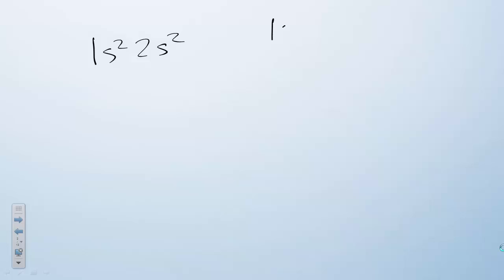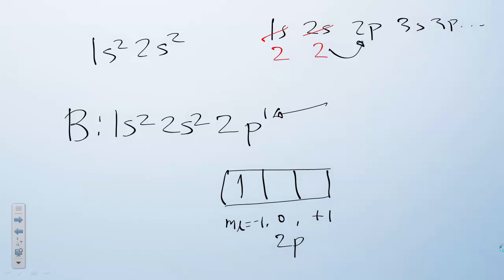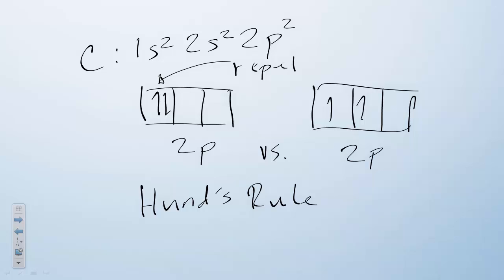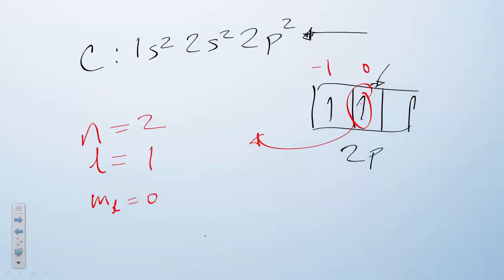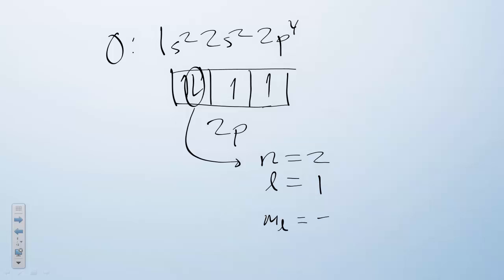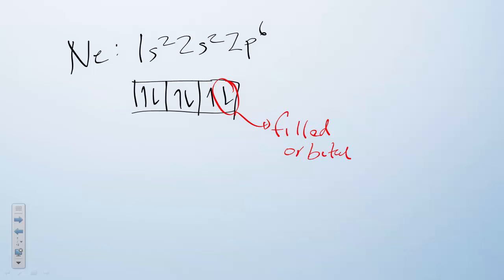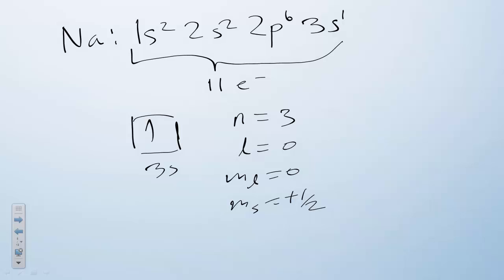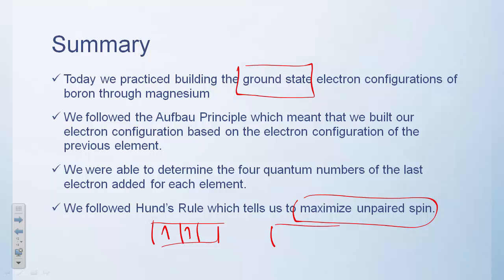The Electron Configuration of Elements B Through Mg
A brief video showing how to assign the electron configuration of B through Mg.  The Aufbau principle and Hund's Rule are also discussed.